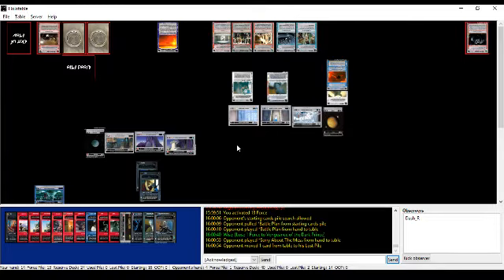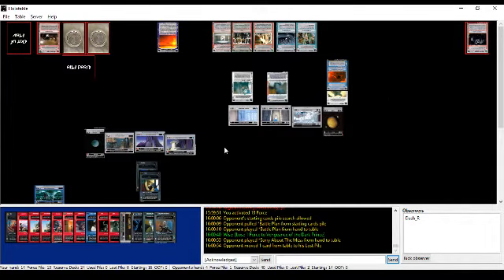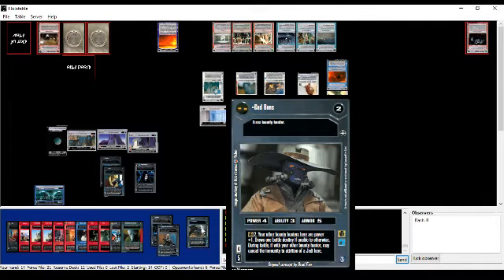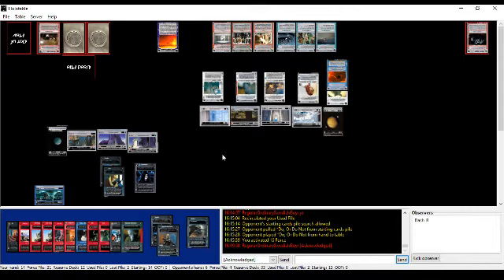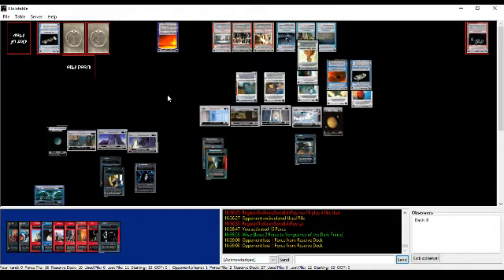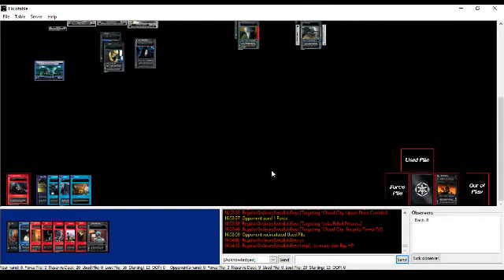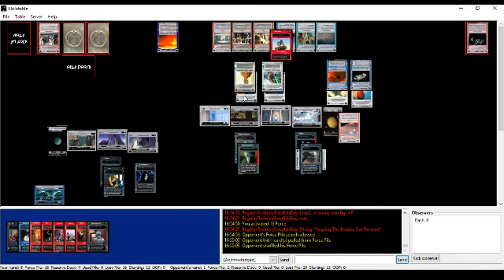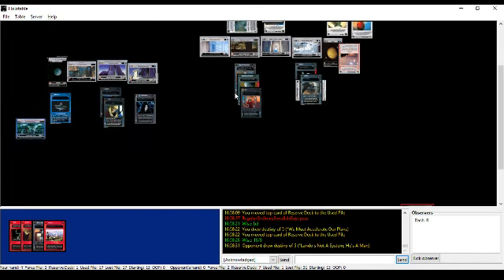aobs vs regularyordinaryswedishguy's qmc